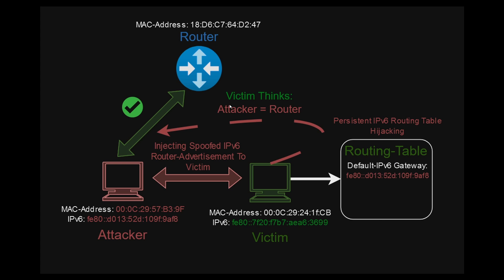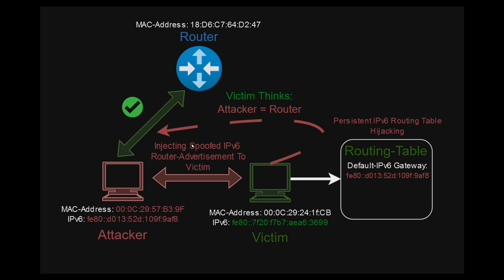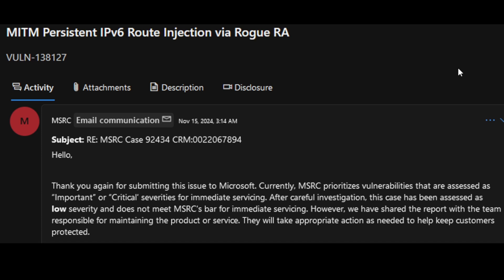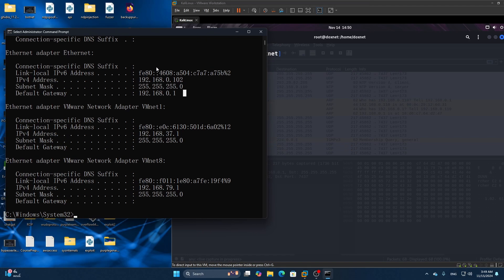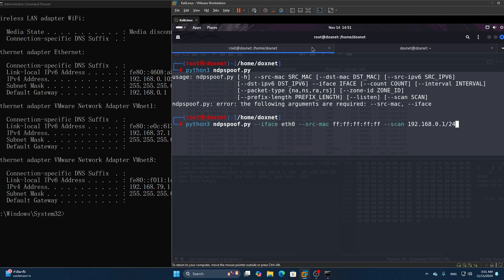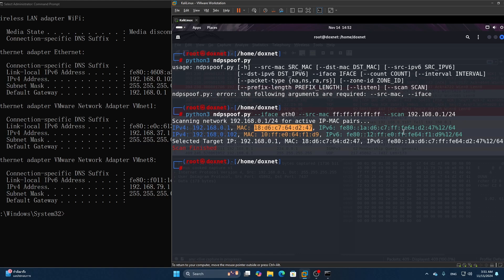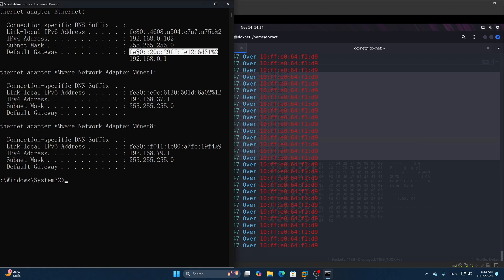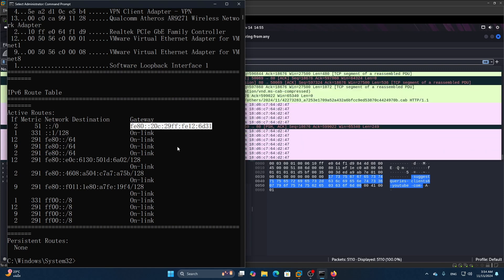IPv6 NDP Spoofing (POC): Rogue Advertisement & Default-Gateway Hijacking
Educational-Purposes Only!

Description: In this video, we explore the dark side of IPv6:
Rogue advertisement,(MITM) spoofing, and default-gateway hijacking. I will simulate a attack based on the NDP protocol in this video for learning how to defend against it or how such protocol can be modified to get outcomes , nobody would want.

IPv6 Security Basics: [Link to any guide or source on IPv6 Security Basics]

Timestamps:
0:00 - Understanding Rogue Advertisement Spoofing
1:30 - Microsoft actively fixing it,to protect customers
2:53 - How MITM spoofing works in IPv6